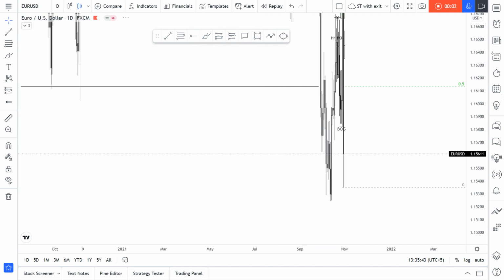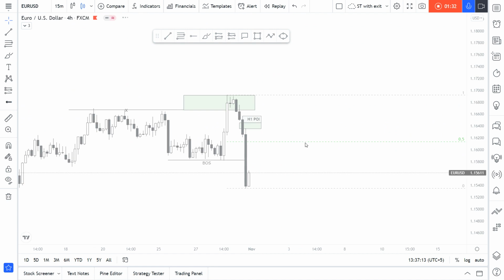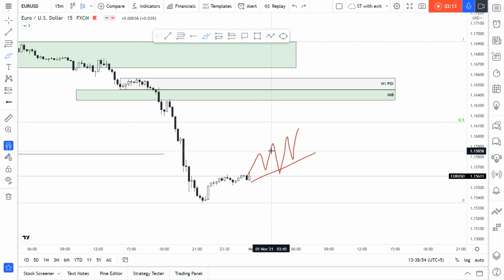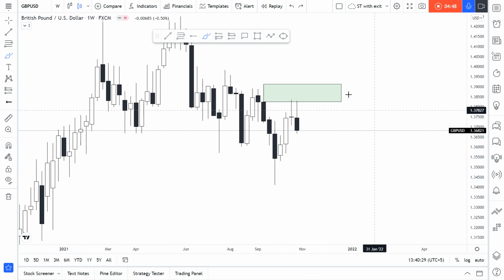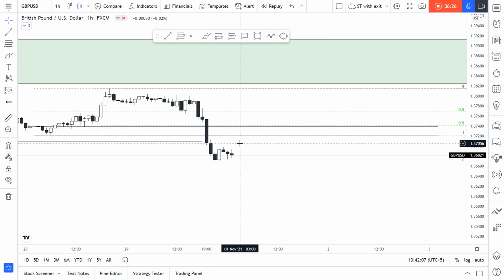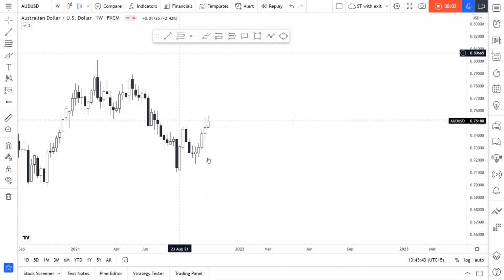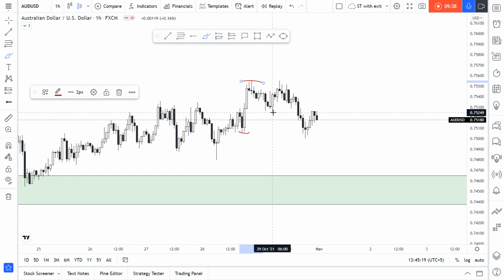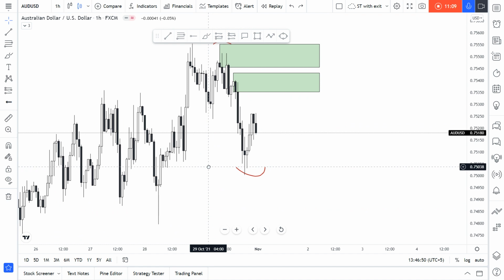Weekly Outlook 01-05/11/2021 (Major Pairs, Volume #1)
Hi there!
This is outlook of major forex pairs for the week. These pairs are EURUSD, GBPUSD, and AUDUSD

This is a first time that I create a video for YouTube, but it was highly recommended by many traders to record your analysis and re-watch them in the future. This builds a discipline and improves your brain overtime when you see the results or mistakes that you can fix. Please press the like button if you like the video and leave the comment to with your suggestions for improvements.